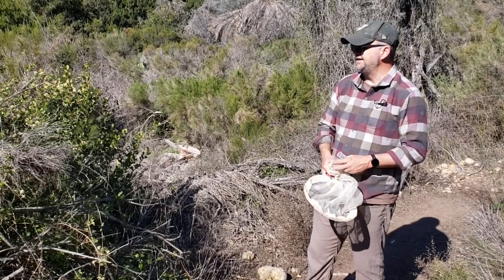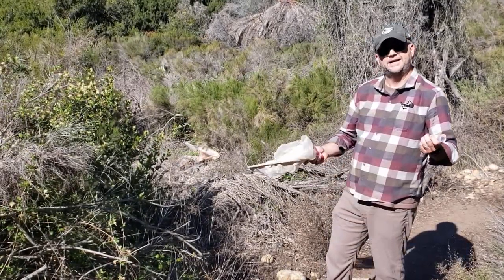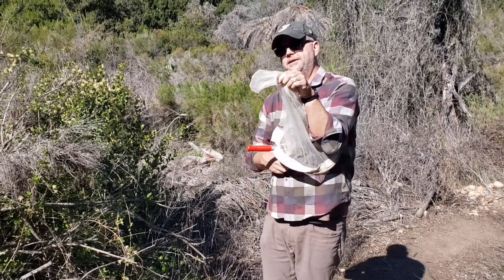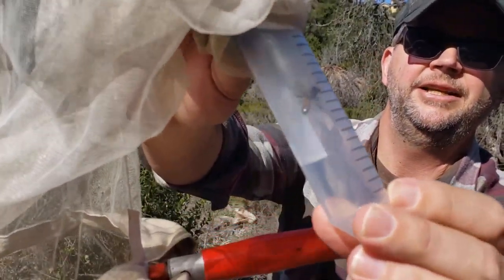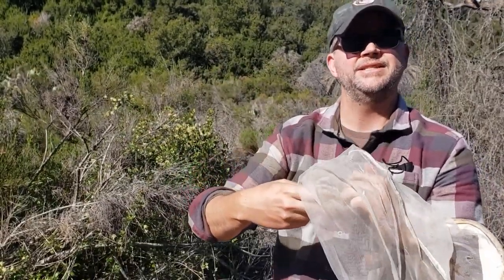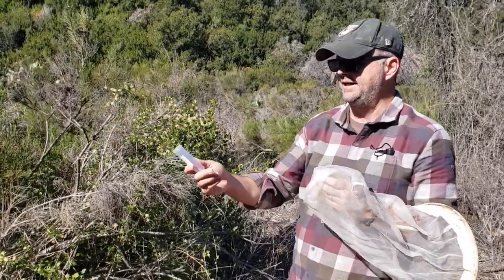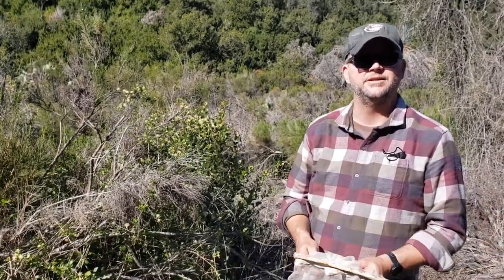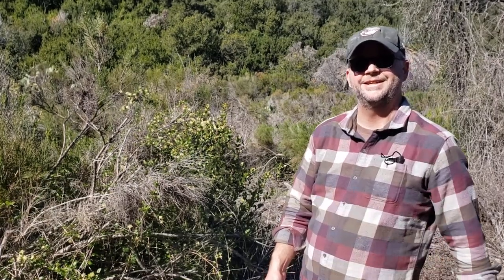Entomologist Collects a Bee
Filmed for part of a class lesson about pollinators, The Nat's Curator of Entomology and Vice President of Research and Conservation Dr. Michael Wall demonstrates how to safely collect (and release) a bee. Learn a bit more about these wonderful pollinators along the way.

The San Diego Natural History Museum
Preserving this amazing place we call home since 1874.